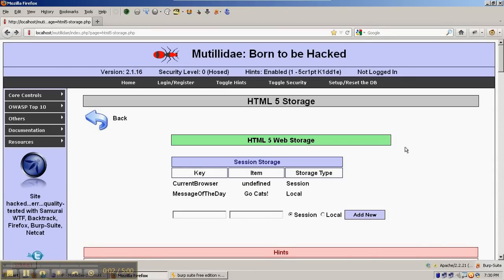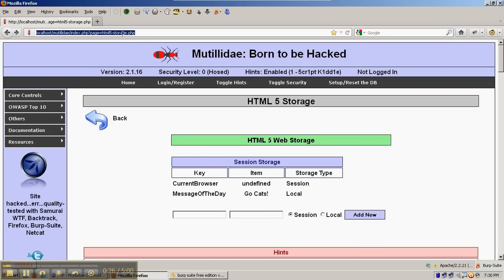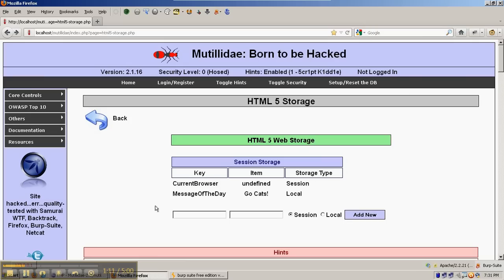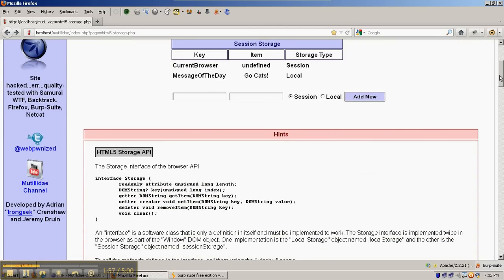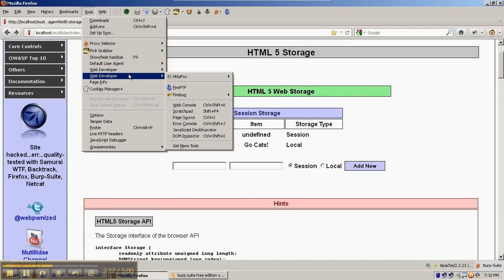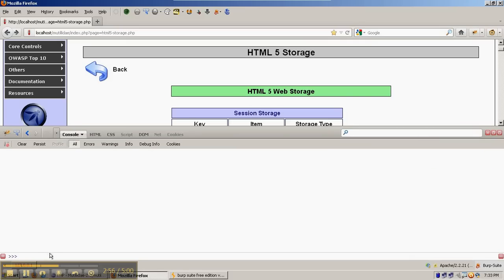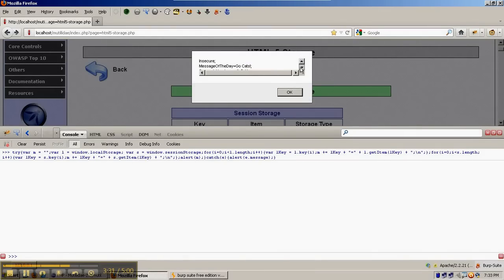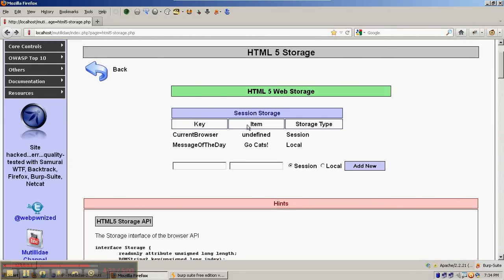How to Execute Javascript on the URL bar in Modern Browsers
Description: A user or pen-tester can execute JavaScript on any web page but this became more difficult after Firefox 6. The URL bar no longer allows execution of JavaScript. The about:config allows the URL bar to be reactivated, but there are other options. In this video, we use Firebug add-on for Firefox to provide a JavaScript command line suitible for pen-testing.

Mutillidae is a free, open source web application that contains dozens of web app vulnerabilities from the OWASP Top Ten and beyond. The application is a safe, easy-to-use practice target for pen-testers, security enthusiasts, and students. Mutillidae contains 3 levels of defenses, hints, and instructions so it is ideal for those starting out in web pen-testing. Mutillidae is available from Sourceforge. Updates are tweeted to @webpwnized. The webpwnized youtube channel contains videos about using Mutillidae.